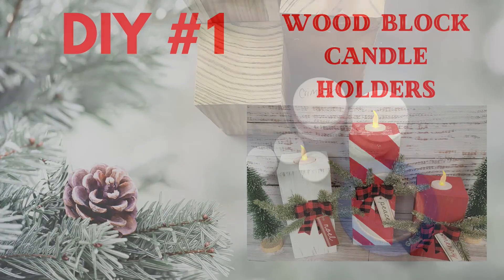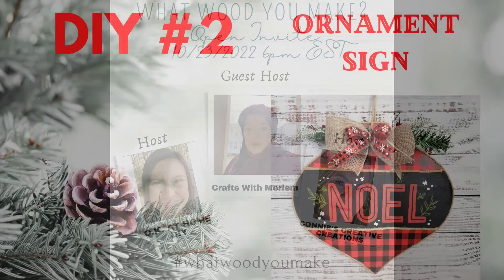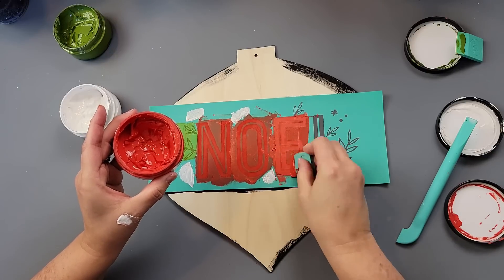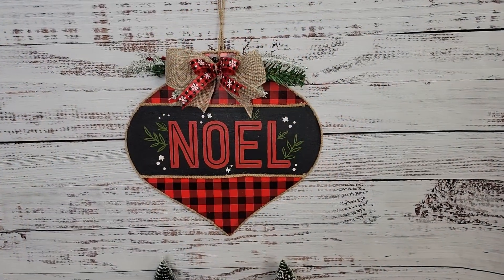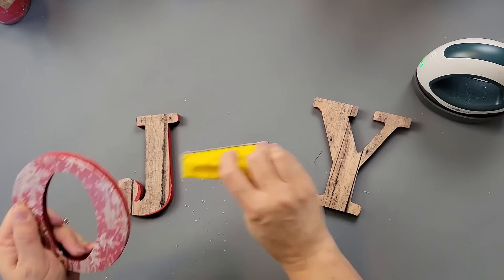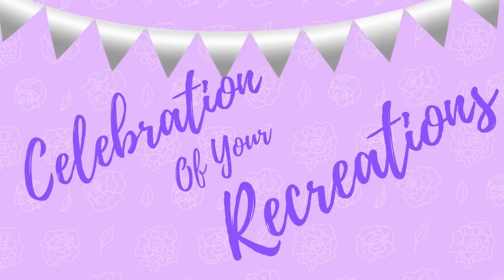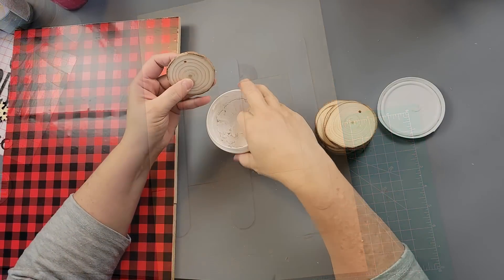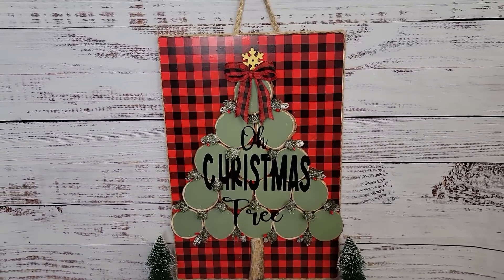4 WONDERFUL RUSTIC CHRISTMAS DIY'S/WHAT WOOD YOU MAKE CHALLENGE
Hello Friends!
Today I have 4 Rustic Christmas DIY all made from wood. The guest host this month is Meriem@CraftswithMeriem.
Brenda

Mail:
Brenda Gesner

DIY #1
DOLLAR TREE: Bows
WALMART: Waverly Chalk Paint in the colors: Crimson & White, Miniature Ornaments
HOBBY LOBBY: Greenery

DIY #2
DOLLAR TREE: Wood Ornament Sign, Vinyl, Ribbons, Garland Pick, Frosted Picks & Pit Berries, Chalk Board Paint
CHALK COUTURE: Falala Ya’ll Transfer, Candy Apple, Pesto, & Bright White Chalk Paste

DIY #3
WALMART: MDF Wood Letters & Table Scatter Greenery & Pinecones
HOBBY LOBBY: Scrapbook Paper
AMAZON: Glue Accelerator (See Amazon Store Link Above under Craft Supplies)

DIY #4
DOLLAR TREE: Wood Plaques, Buffalo Check Vinyl, Snowflakes
WALMART: Waverly Chalk Paint in the color: Moss & Buffalo Check Ribbon
HOBBY LOBBY: Birch Wood Piece
AMAZON: Wood Slices & Jute Braided Ribbon (See Amazon Store Link Above)

Song: We Wish You A Merry Christmas
Composed by: Sound Idea